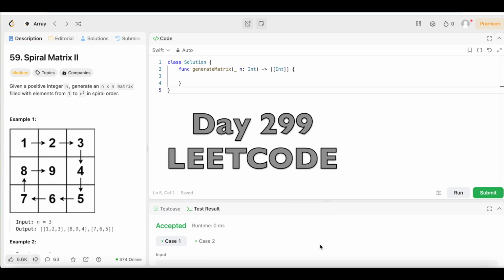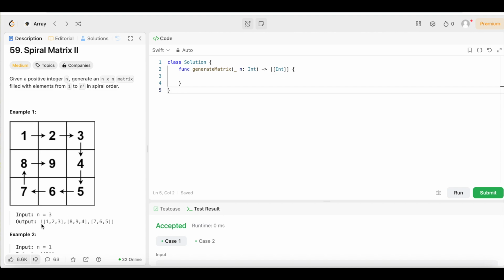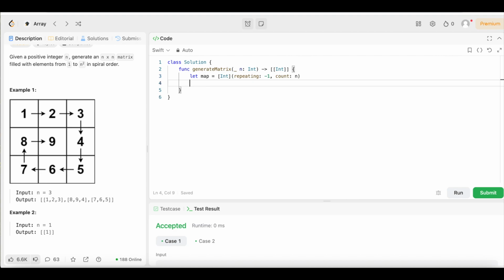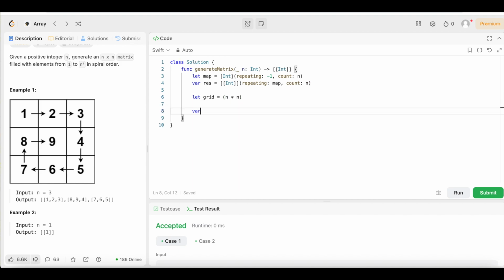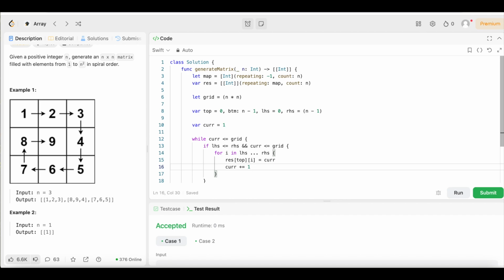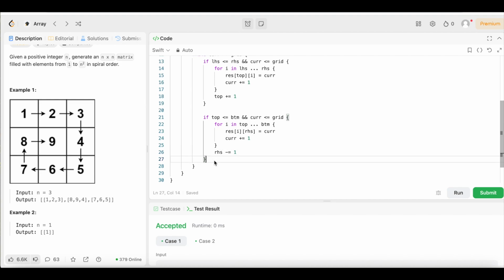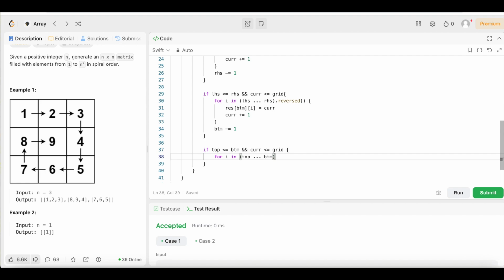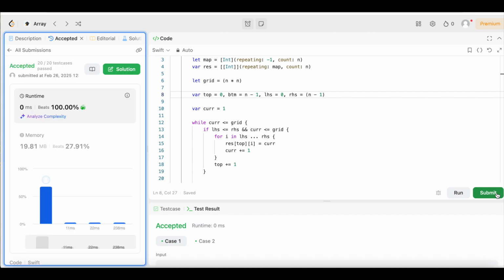Day 299: LeetCode Problem 59. Spiral Matrix II - Swift